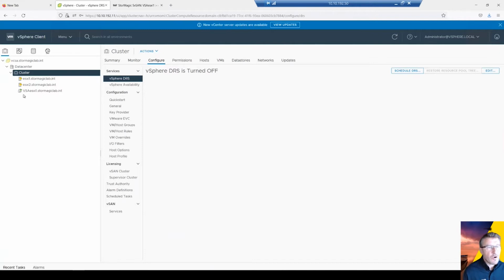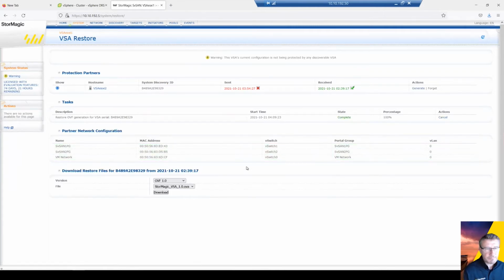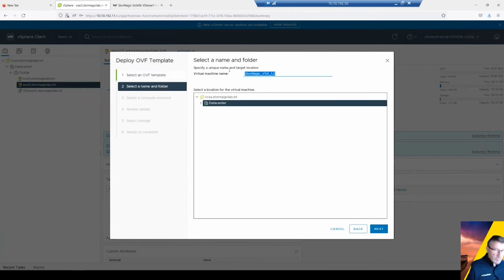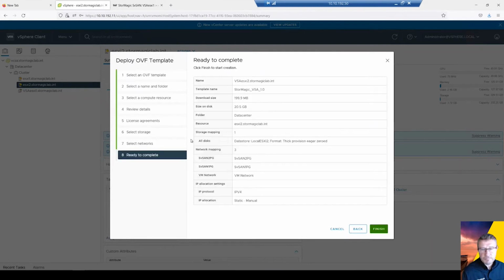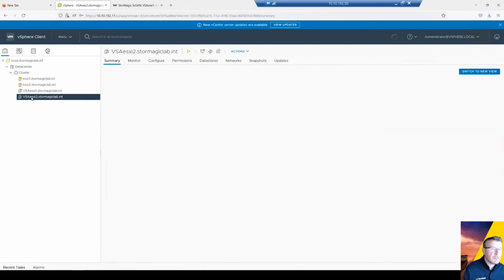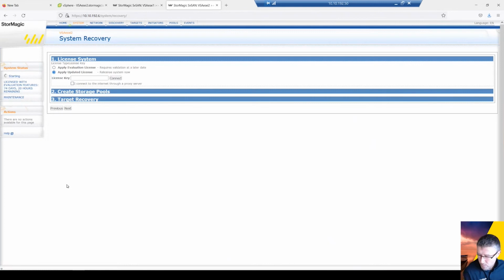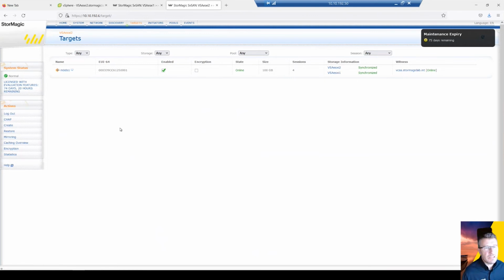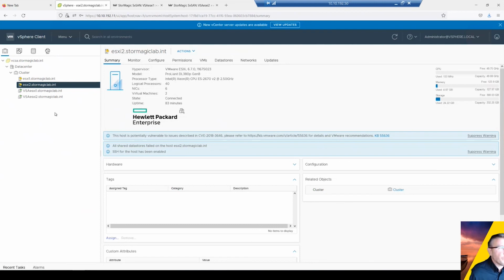How to restore a VSA via the web GUI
In this SvSAN Training video, Steve Bettison takes us through how to restore a VSA via the StorMagic SvSAN web GUI. Steve will also show us how to check that the VSA has been restored successfully.